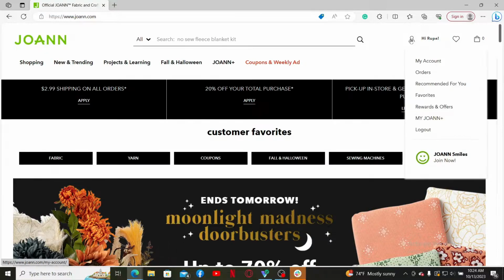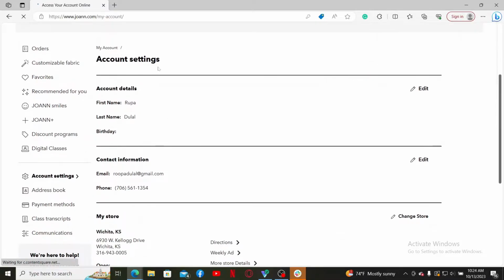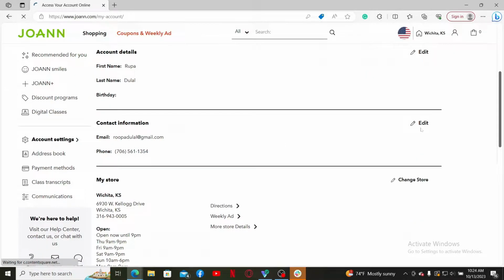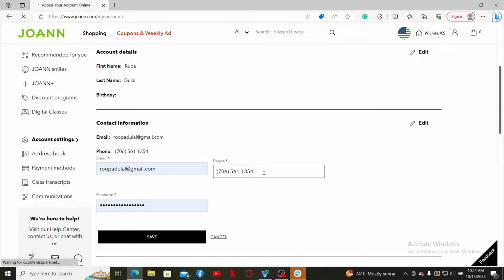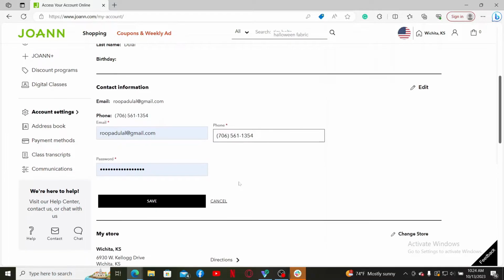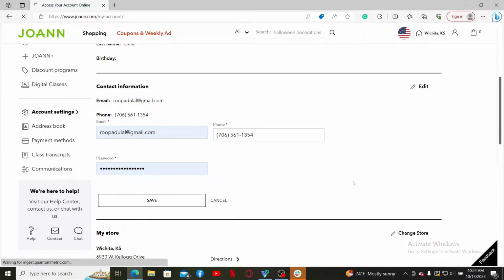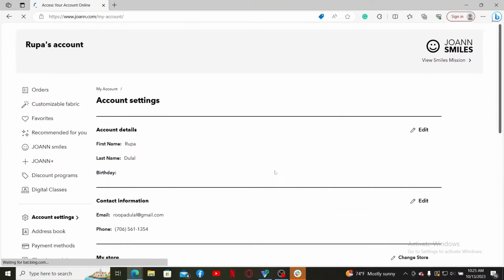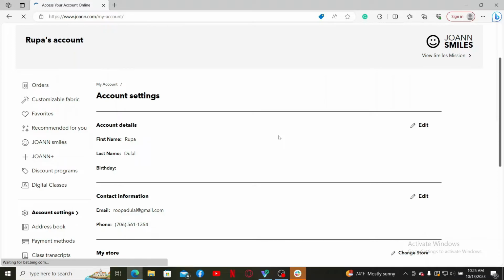How to Change Your Joann Account Phone Number 2023?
Learn the simple steps to update your phone number on Joann's platform. Follow along to ensure your Joann account stays connected.